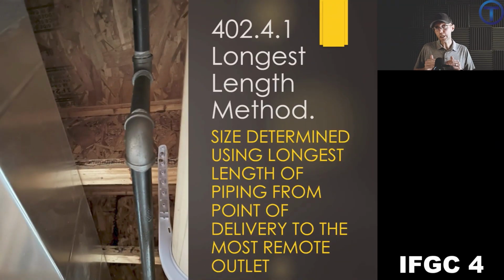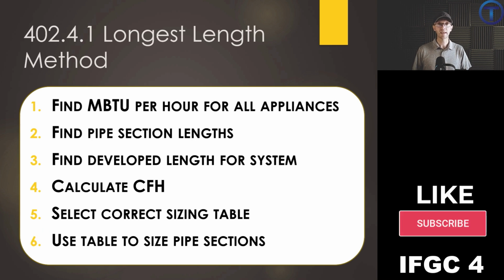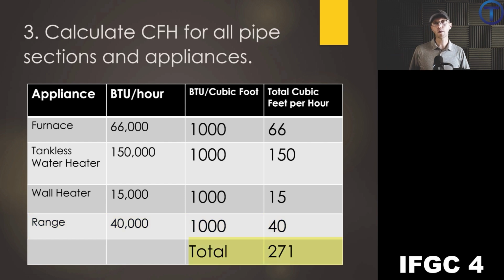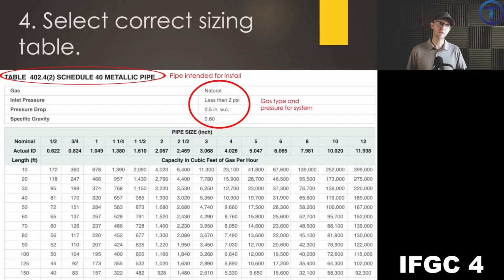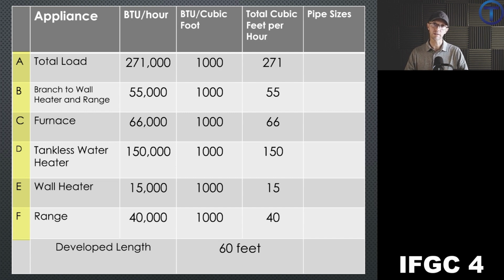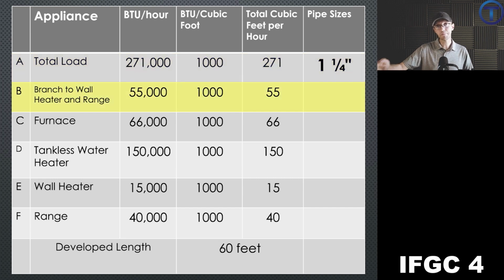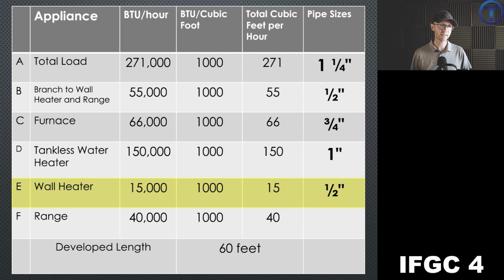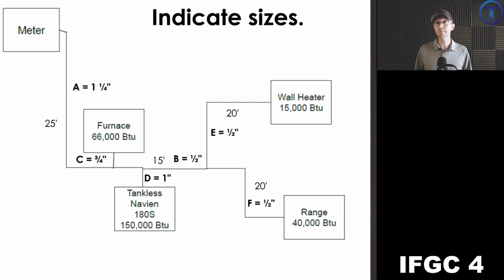Gas Pipe Sizing Lesson 1 - Longest Length Method Residential - IFGC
This video teaches residential gas pipe sizing using the Longest Length Method from IFGC Section 402. 4.

Chapters:
00:00 - Intro
01:04 - Longest Length Method Explained
01:34 - Example Diagram Overview
02:04 - 6 Steps To Size Gas Pipe
02:44 - Step 1 Find Appliance Btu Loads
03:01 - Step 2 Measure Pipe Section Lengths
03:28 - Step 3 Calculate Cubic Feet Per Hour
04:30 - System Information And Specs
05:04 - Labeling Pipe Sections A Through F
05:45 - Step 4 Selecting The Sizing Table
06:26 - How To Read The Sizing Table
06:53 - Sizing Each Pipe Section
10:34 - Completed Sizing Table And Drawing
11:02 - Creating A Parts List And Records

1, covering a step-by-step example with a furnace, tankless water heater, wall heater, and range.  Plumber Tom walks through calculating appliance BTU loads, converting to cubic feet per hour, finding developed length, and using sizing tables to determine pipe diameters for each section.  This is ideal for plumbers, HVAC techs, and code students learning basic gas pipe sizing calculations for residential systems.